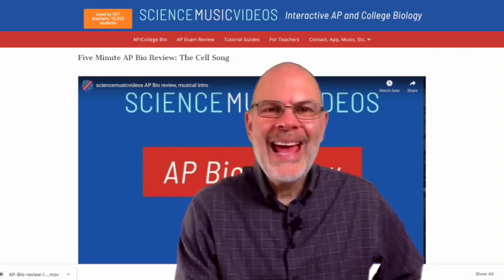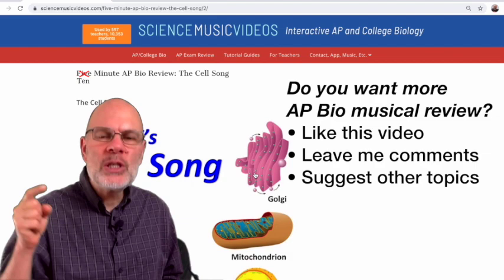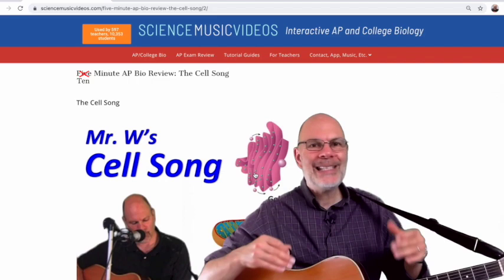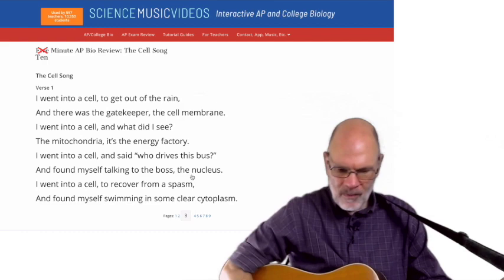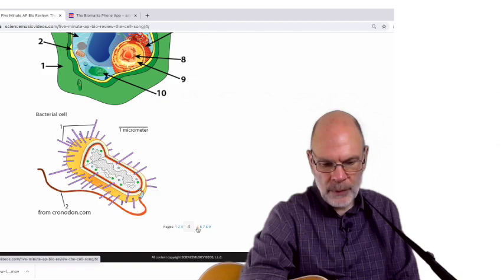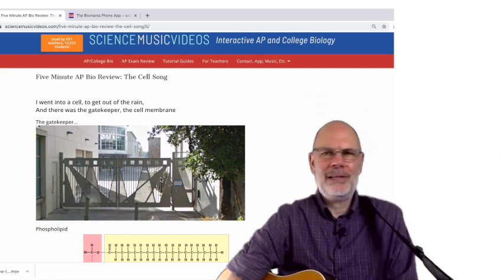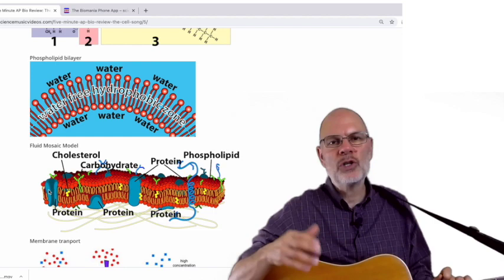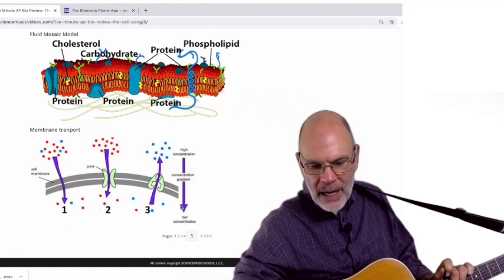10 Minute AP Bio Musical Review The Cell Song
Musical AP Bio exam review.
In this first episode, I'll use the first verses of my "Cell Song" to review
* Eukaryotic v. Prokaryotic Cells
* Membrane structure and function
* The role and origins of the mitochondria
Please leave me comments and questions!
For interactive learning that leads to 4s and 5s on the AP Bio exam, go Get your subscription to the AP Bio site that's being used by 100s of teachers and thousands of students.
You can also buy my AP Bio app BIOMANIA, available for iPhone and Android.